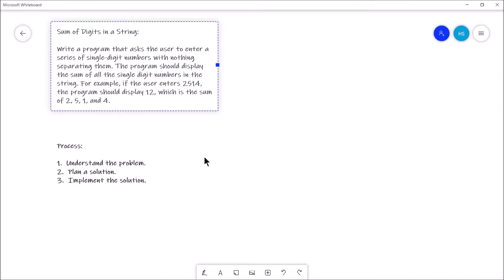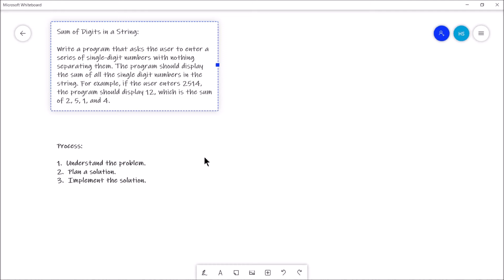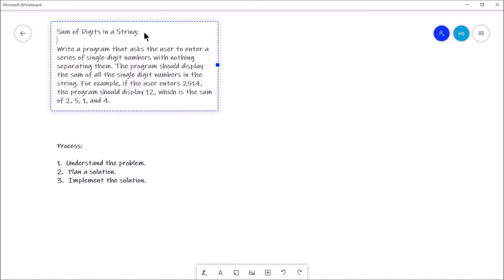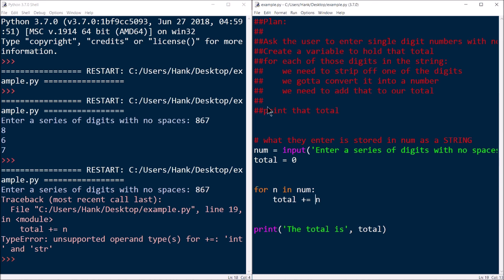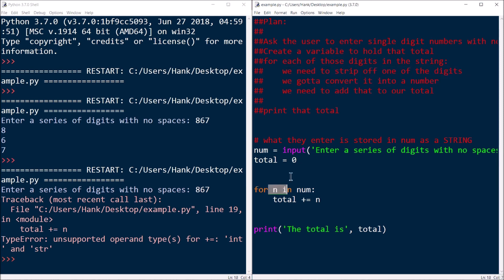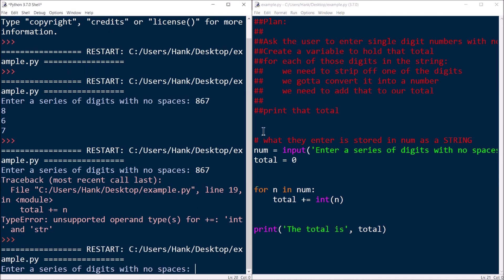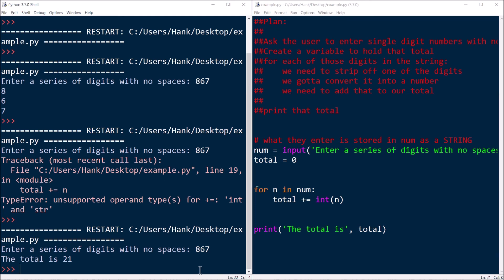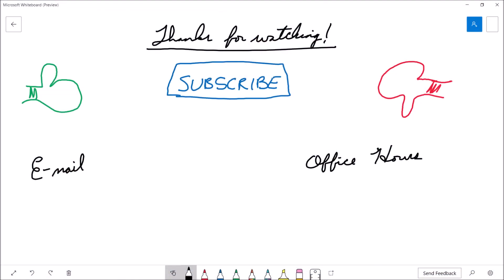Python Tutorial: Sum of Digits // a sample problem for beginners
In this example I show you how to work through a problem that has you ask the user to enter a series of digits and then display their sum.  There's a hitch though:  the digits get stored as a string!

This means we have to read in the digits from the user all at once as a string, convert the individual digits into integers, and then add them up.

To do this, we'll need to use our knowledge of strings, conversion functions, sequences, and loops.

A deceptively simple problem to solve.  Let's get to it!